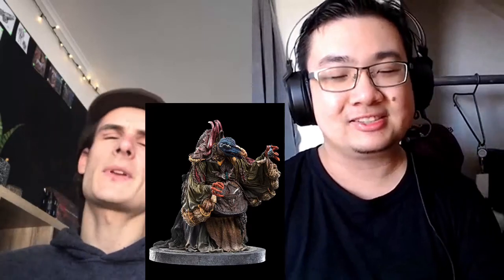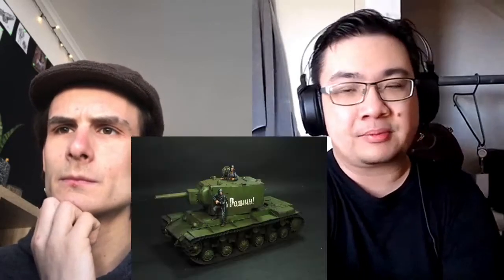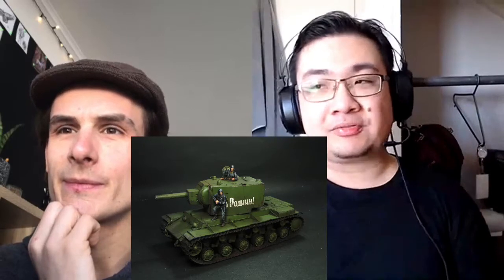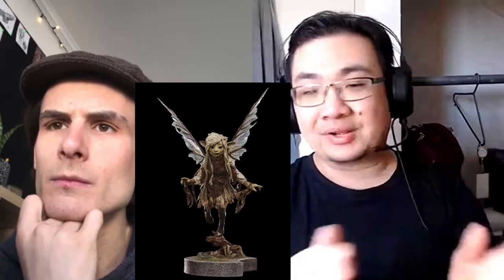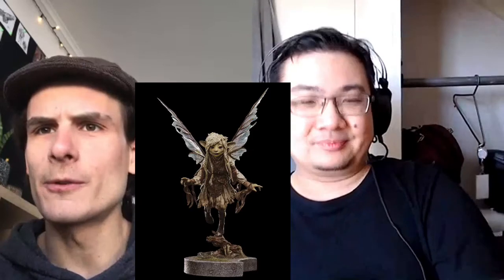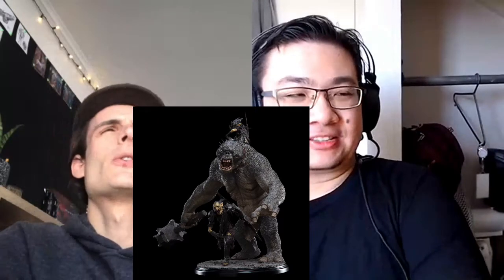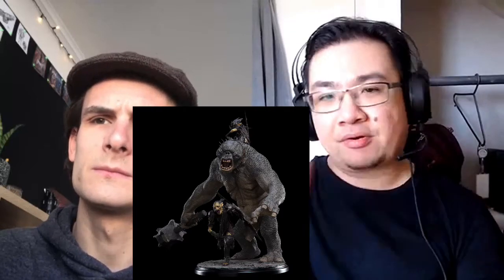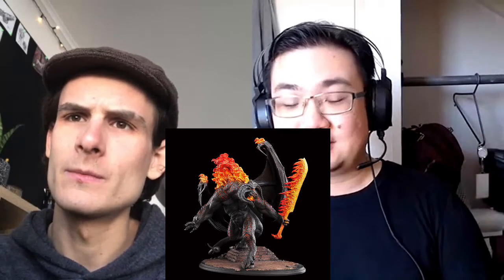Hobbit holes, Gelflings and Warhammer with Carl Lum pro painter at Weta workshop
Carl Lum is an incredible miniature and collectible painter from Malaysia who started off painting and converting Warhammer miniatures and landed his dream job painting collectibles at Weta Workshop in New Zealand. A very humble and loveable character Carl talks us through the process of sculpting, painting and producing the beautiful sculptures for Lord of the Rings, Dark Crystal, Apex legends, boarderlands and more.

Find Carl @lumcarl on Instagram!